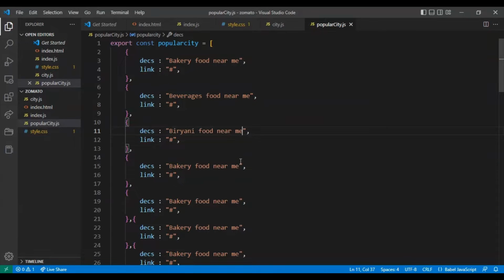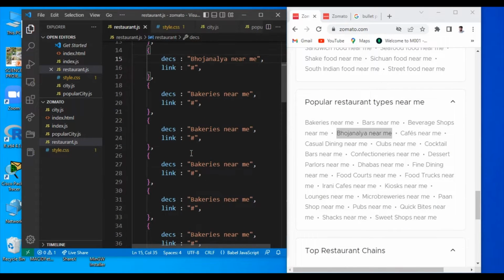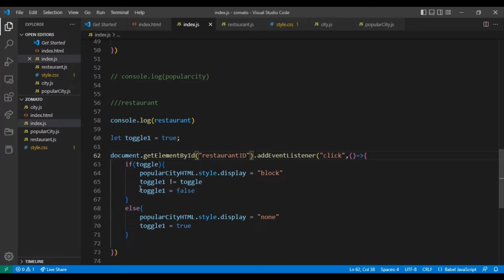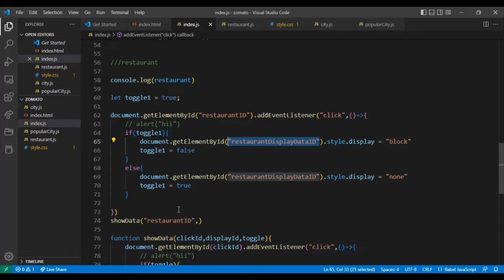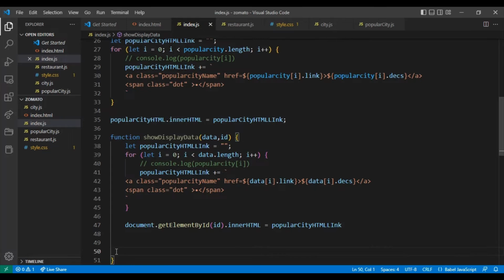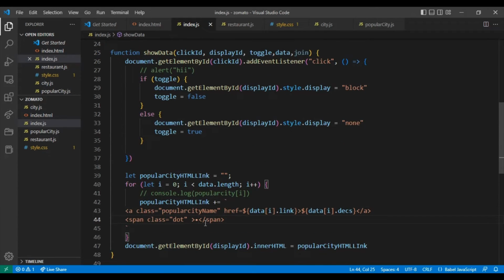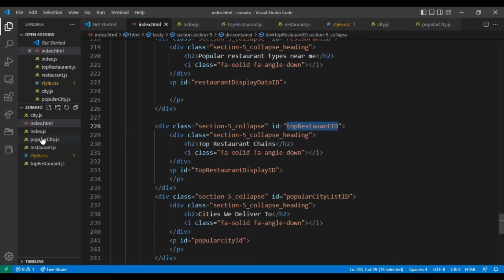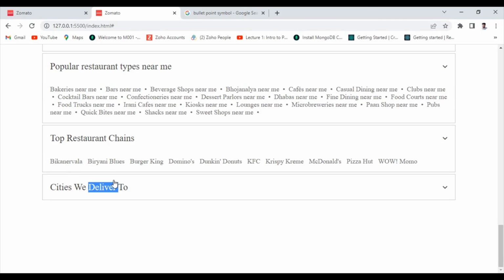Zomato clone explore section collapse menu using html css and javascript